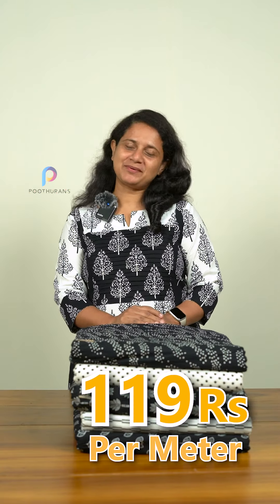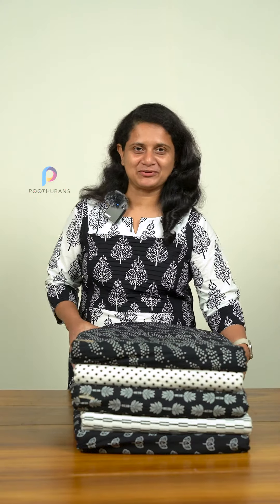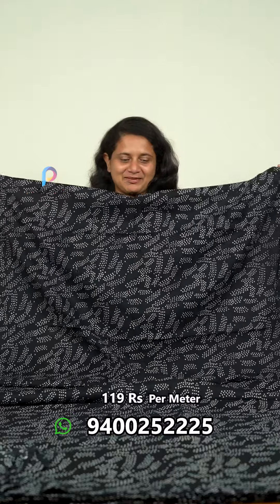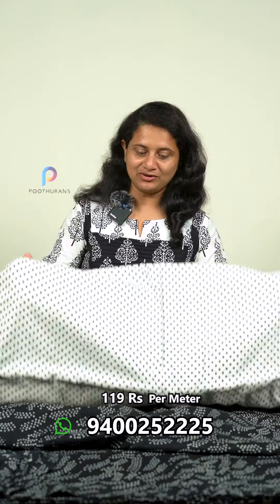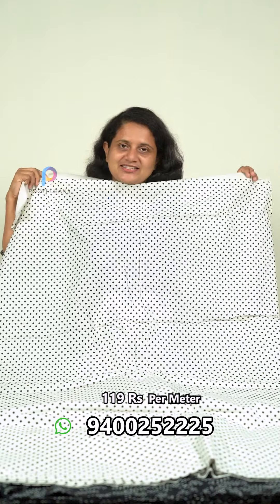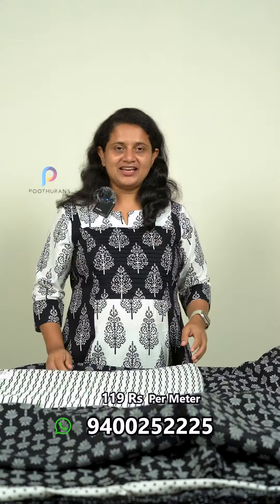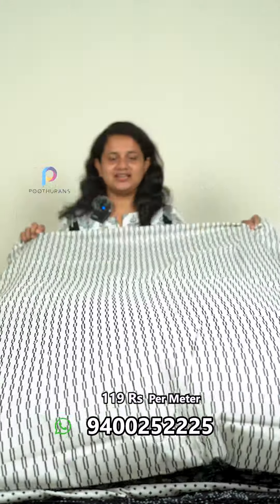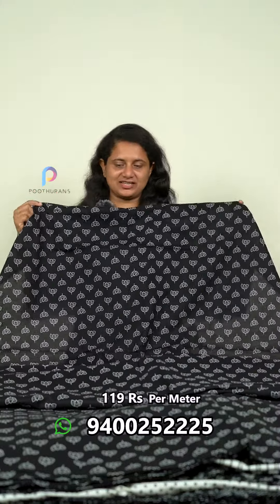Cambric Cotton mix and Match collections | poothurans